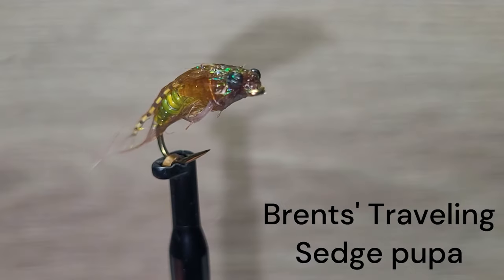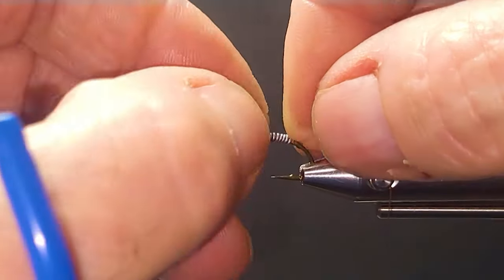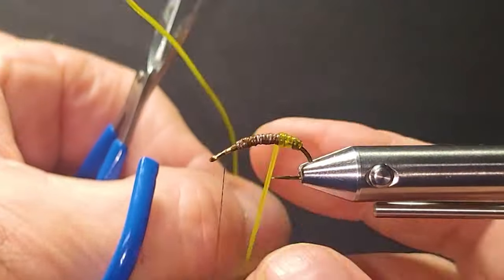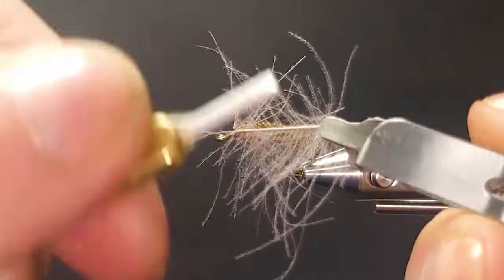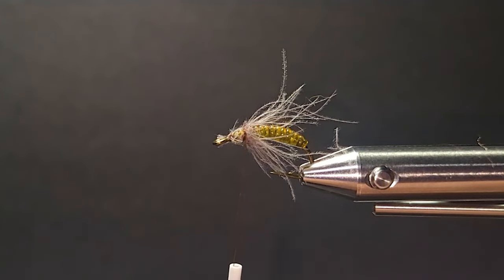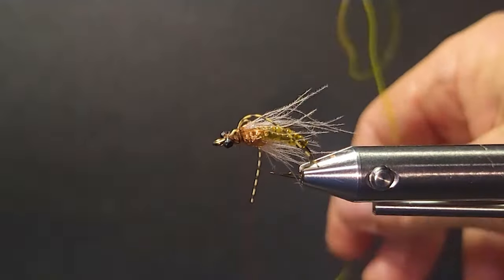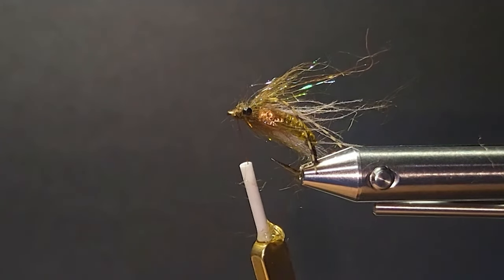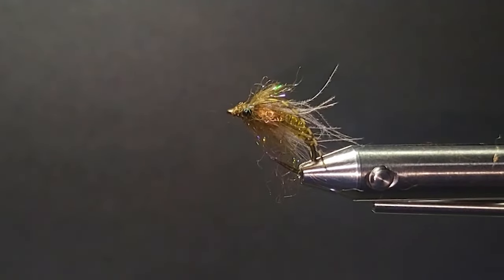FLY TYING TROUT FLIES - PRO STAFF ON THE BENCH: BRENT'S TRAVELING SEDGE PUPA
Caddis Pupa are a very important Trout food item and this pupa pattern is the perfect match to both many lake and river caddis. See Video for List of Materials.